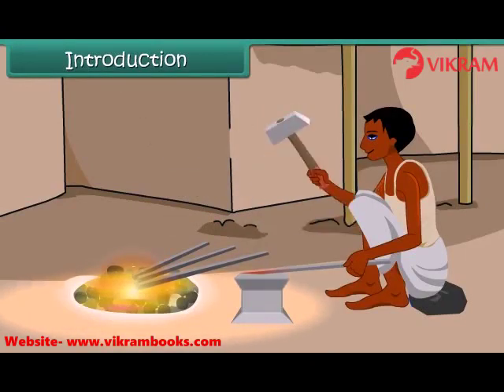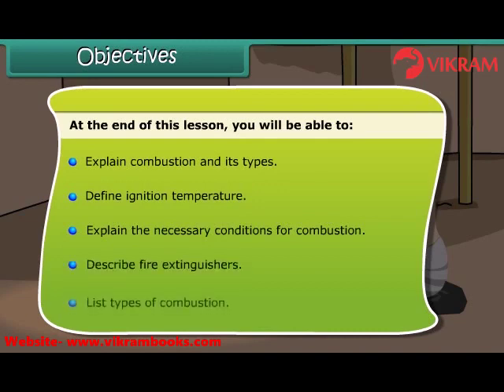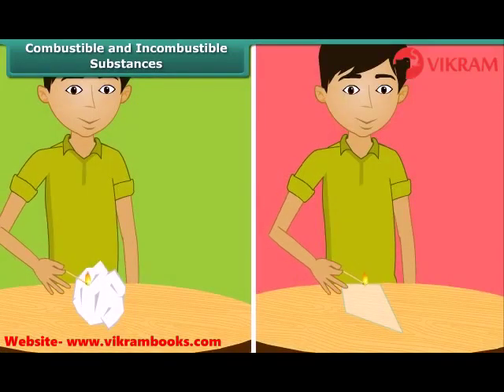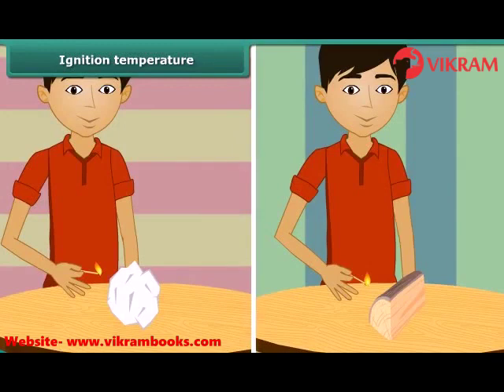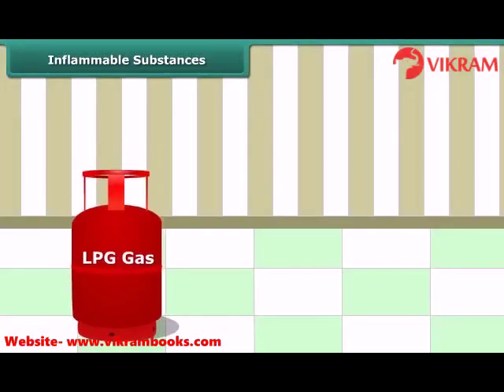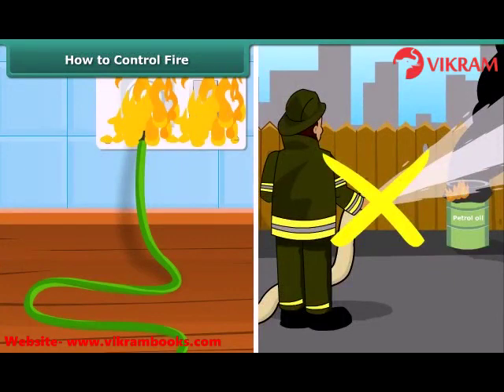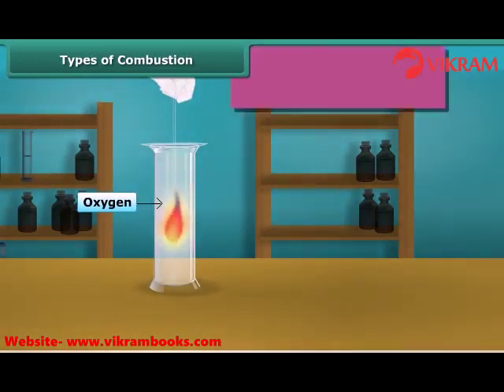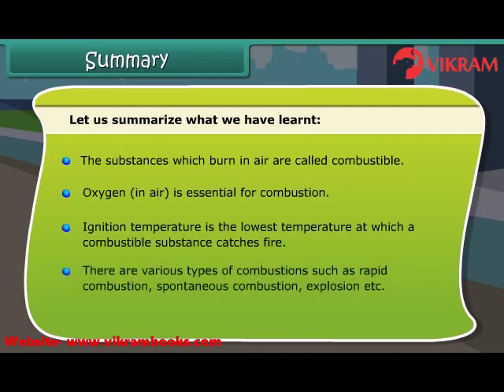COMBUSTION AND FLAME :Grade 8 Science(PHYSICS)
Title: Combustion and Flame: The Science of Fire

Description:

In this video, we will discuss the science of combustion and flame. We will explain what combustion is, the different types of combustion, and the necessary conditions for combustion to occur. We will also discuss the different types of fire extinguishers and how they work.

Topics covered:

What is combustion?
Combustion is a chemical reaction that occurs between a fuel and an oxidizer, releasing heat and light.

Types of combustion:
There are three main types of combustion:
Complete combustion: This is the ideal type of combustion, where all of the fuel is burned completely, producing only carbon dioxide and water vapor.
Incomplete combustion: This occurs when not all of the fuel is burned completely, resulting in the production of harmful pollutants such as carbon monoxide and soot.
Spontaneous combustion: This occurs when a material spontaneously catches fire without any external source of ignition.

Ignition temperature:
The ignition temperature is the minimum temperature at which a material will ignite and start to burn.

Necessary conditions for combustion:
There are three necessary conditions for combustion to occur:
Fuel: A fuel is a material that will burn.
Oxidizer: An oxidizer is a substance that will react with a fuel to produce combustion.
Heat: Heat is needed to start the combustion reaction.

Fire extinguishers
Fire extinguishers are devices that are used to extinguish fires.
There are different types of fire extinguishers, each designed to extinguish a specific type of fire.
After watching this video, students will understand:

The basic concepts of combustion and flame
The different types of combustion
The necessary conditions for combustion to occur
The different types of fire extinguishers and how they work